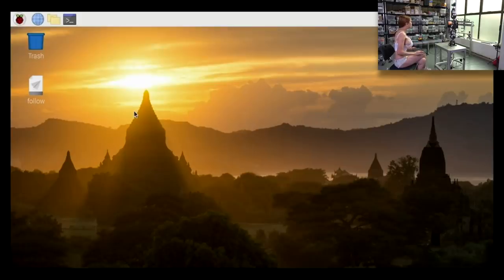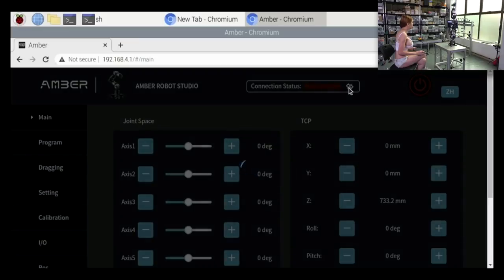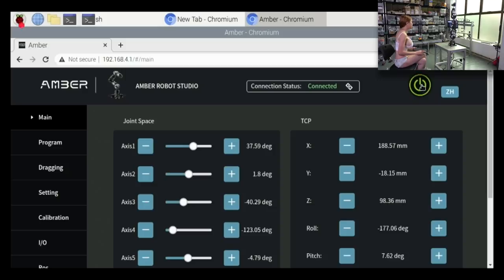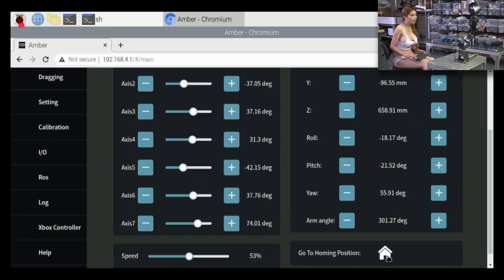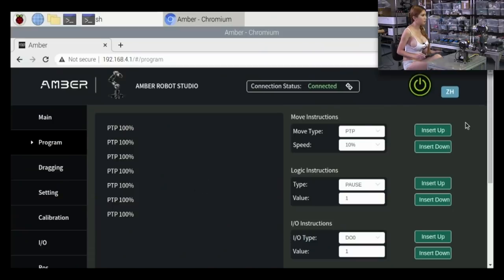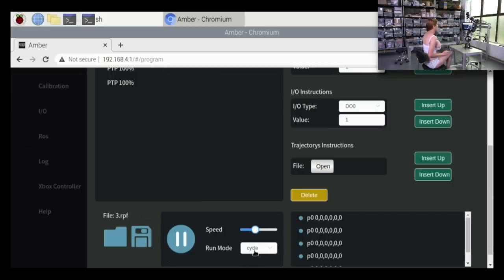7-Axis Robot Arm Camera Control! The Amber B1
I review a powerful ROS and Python-compatible robot arm now available on Kickstarter, and show you how to program it for autonomous camera movement.